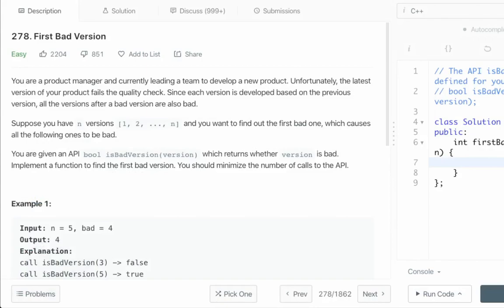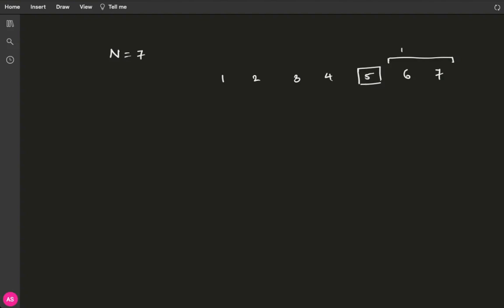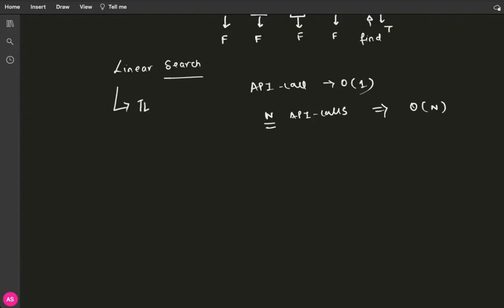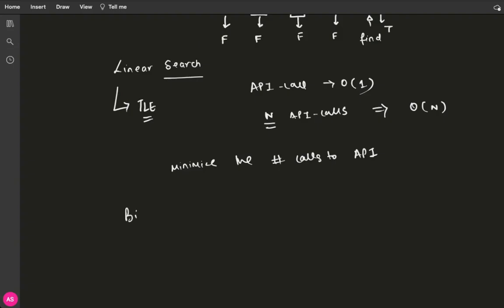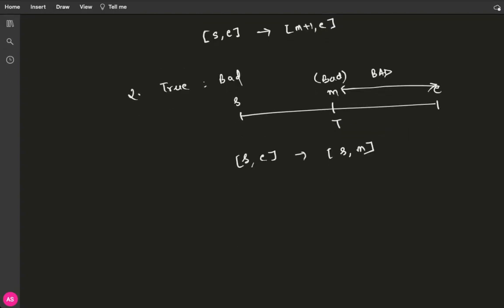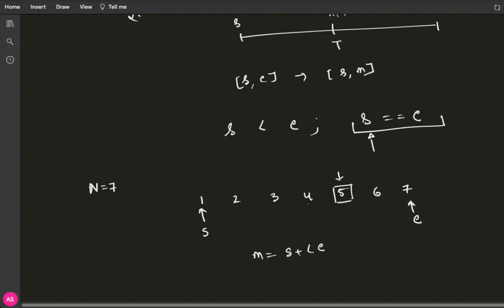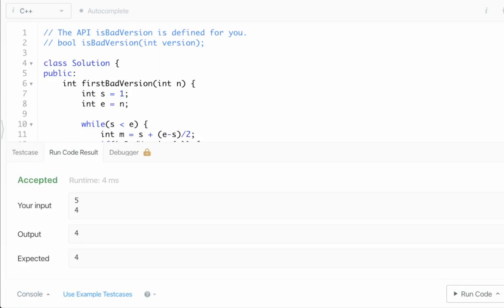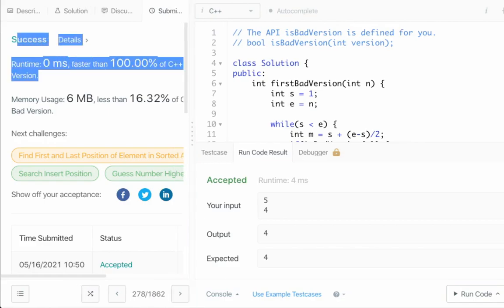Find the Bad Fish | Leetcode Problem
Get ready to crack the "Find the Bad Fish" Leetcode Problem with Abhishek Bhaiya

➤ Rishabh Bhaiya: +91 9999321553